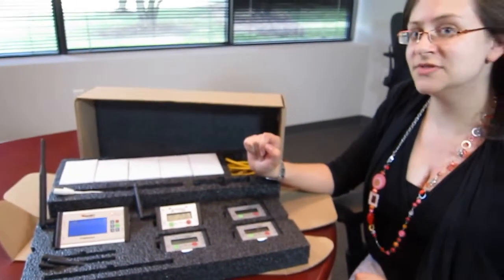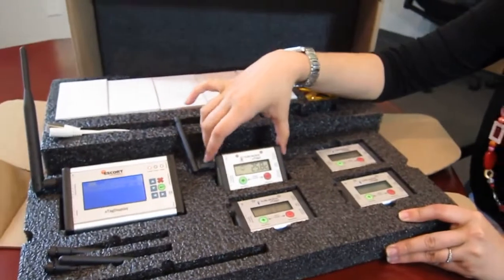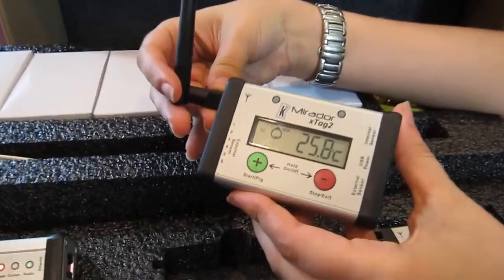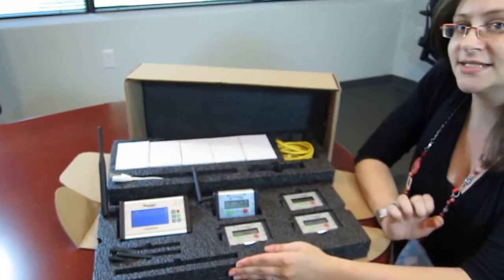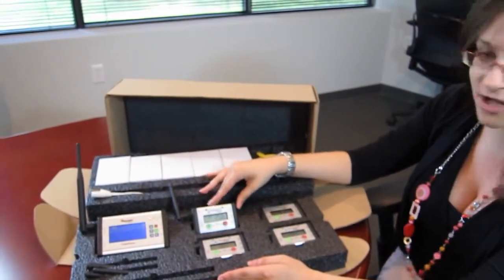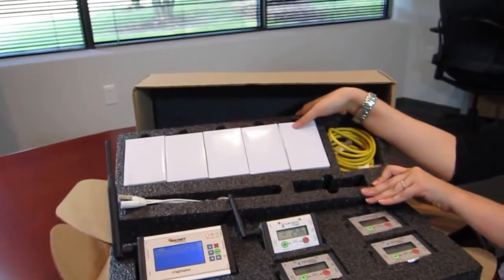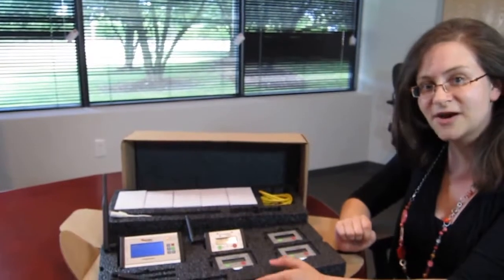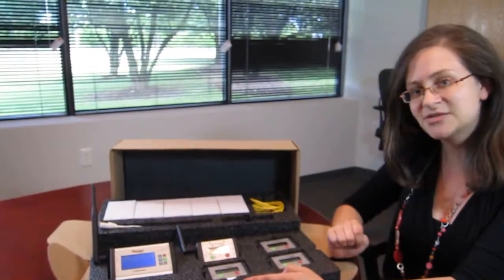Mirador™ Express Self-Installation Kit Demo - Real-Time Monitoring System (English)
Cryopak Verification Technologies Inc. is proud to introduce the Mirador™ Express Real-Time Monitoring System Self-Installation Kit.